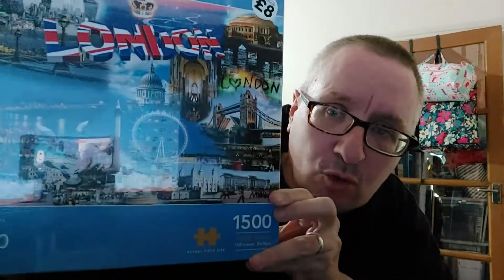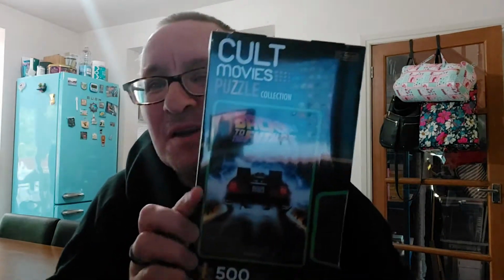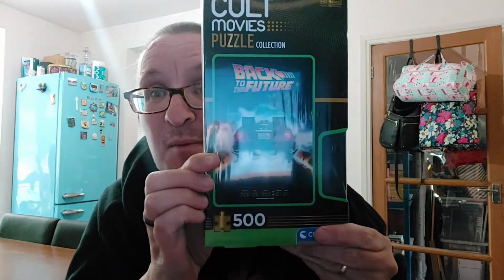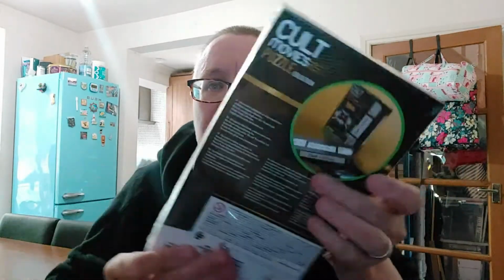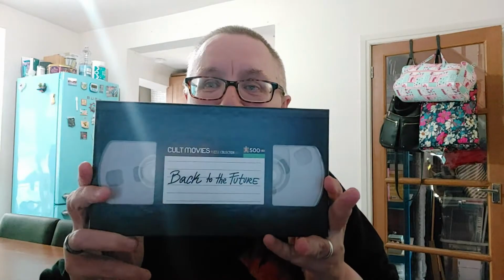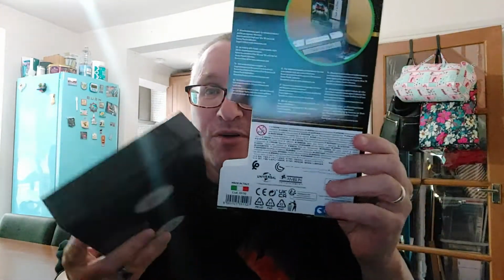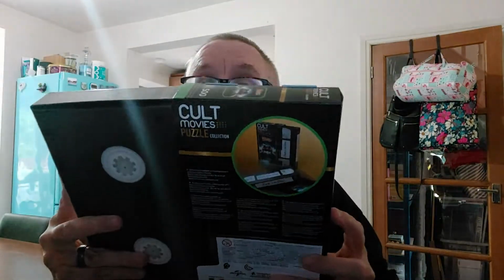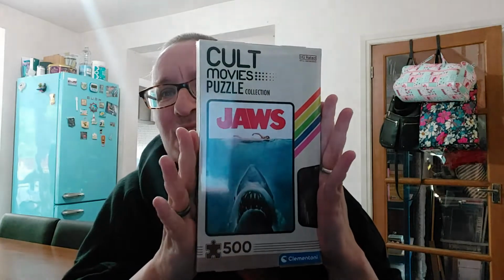Sonofdel's Life Vlog Thursday 2nd June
Intro 00:00:04, Jigsaw Haul - The Works 00:01:08, Lets Talk - The Last Seven Days 00:07:16, Book Review - 77 Shadow Street by Dean Koontz 00:15:06, The Last Word - Bravery 00:19:45, Subscription info 00:29:41

Gaming Vlog: The Retro Years Part 1 and 2

Books I have self-published

The chronicles of the sword book 1

Love, life and laughter - Poetry anthology

Online Petition to stop PIP assessments for people with lifelong conditions that are not going to improve